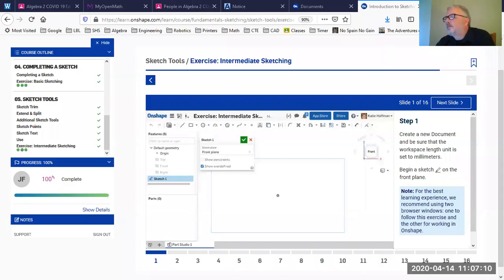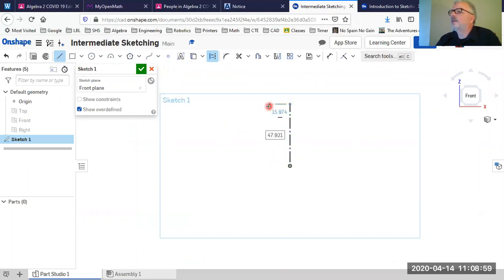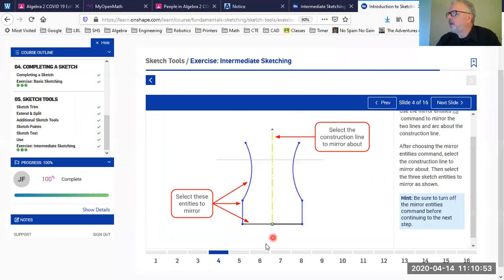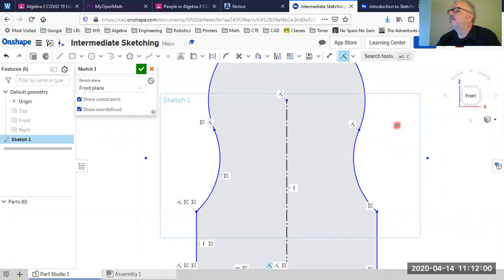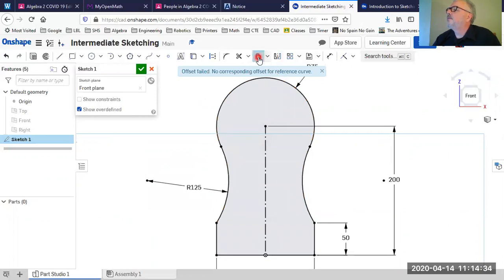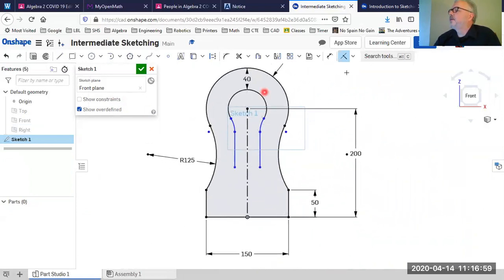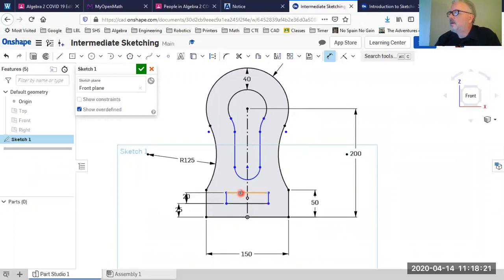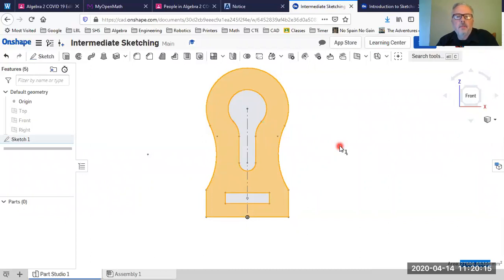Onshape Fundamentals: CAD - Intermediate Sketching Exercise